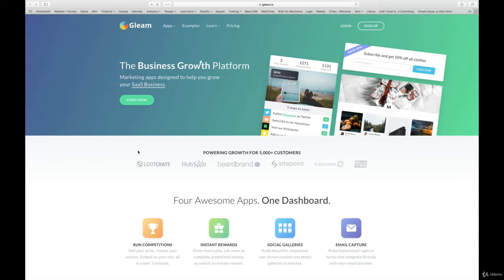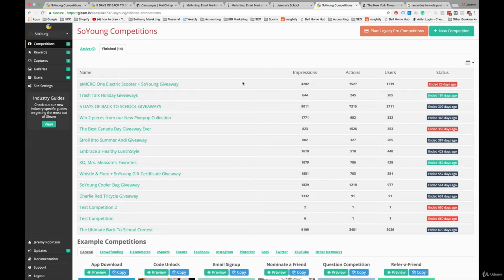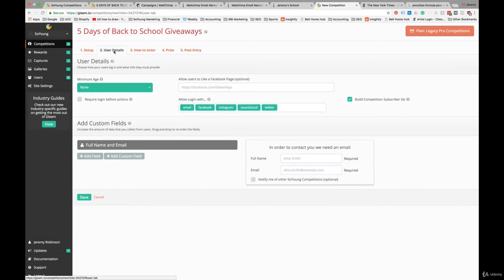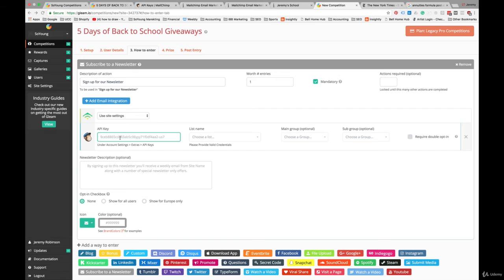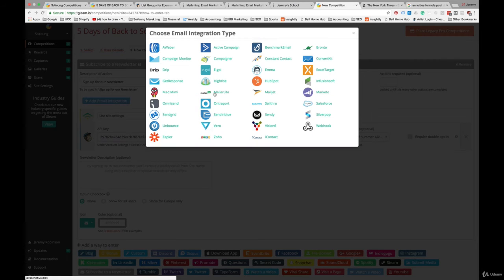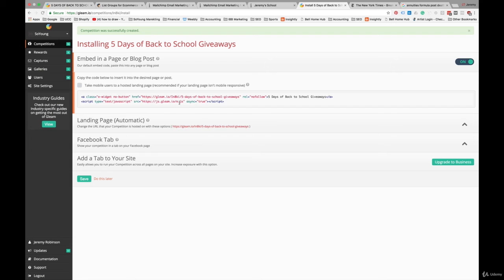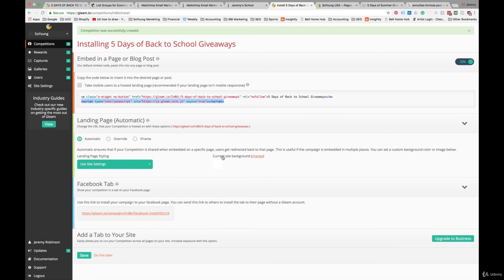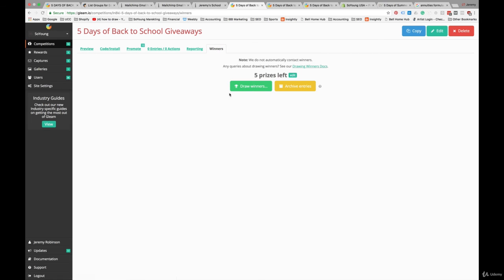029 How to Run Partner or Social to Email Contests Using Gleam